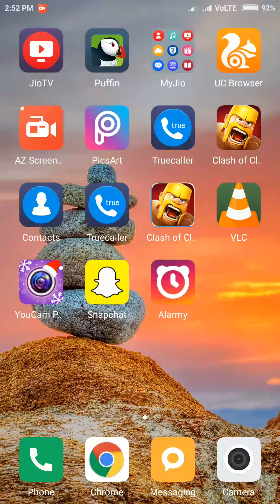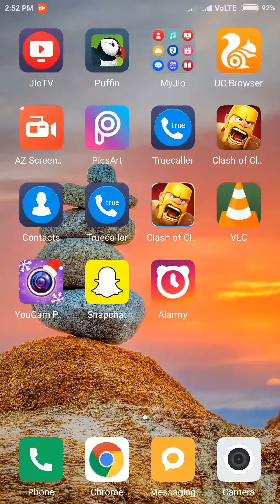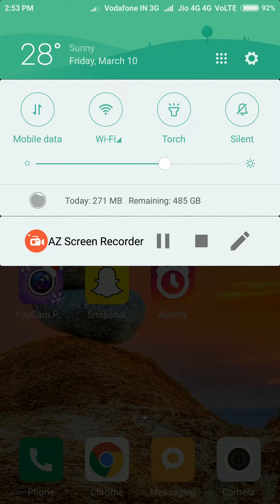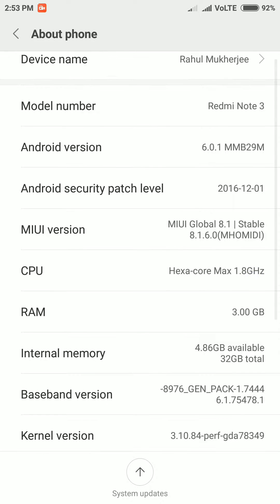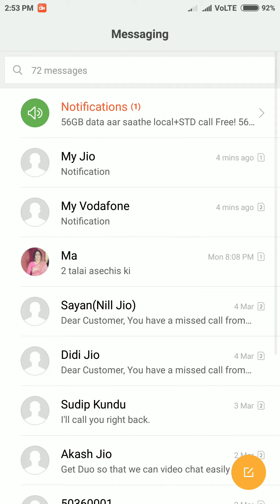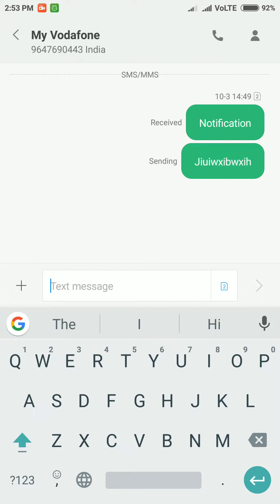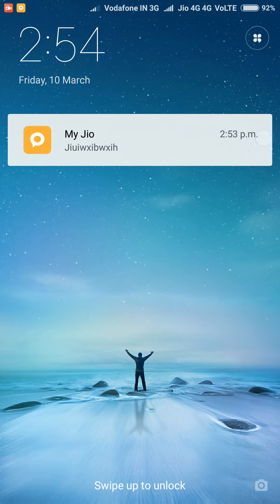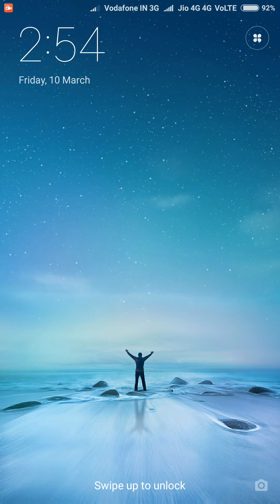Removing notification from lock screen in MiUI(8/7)